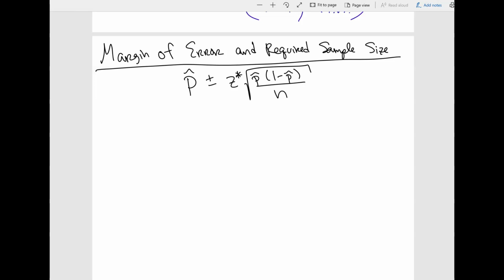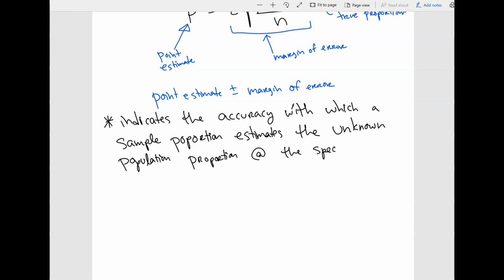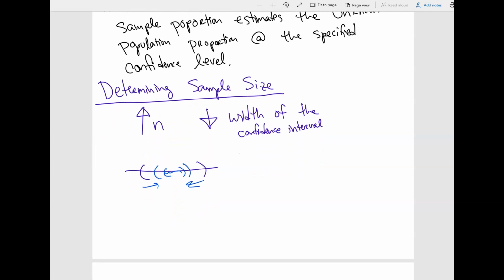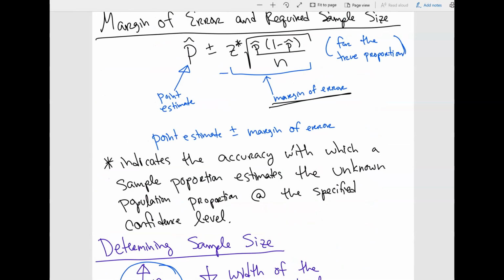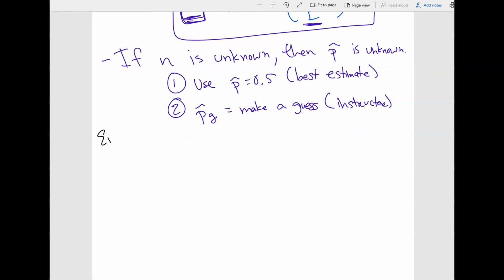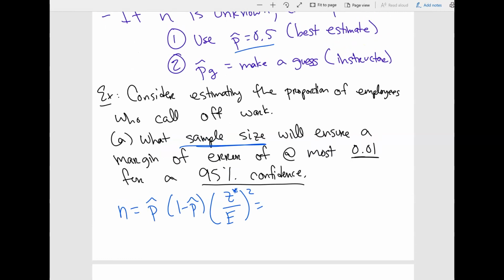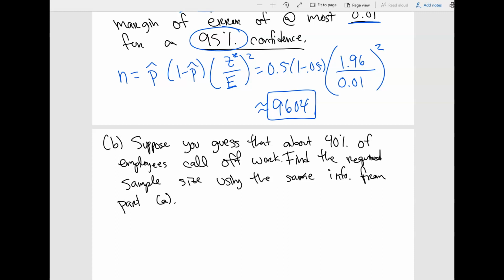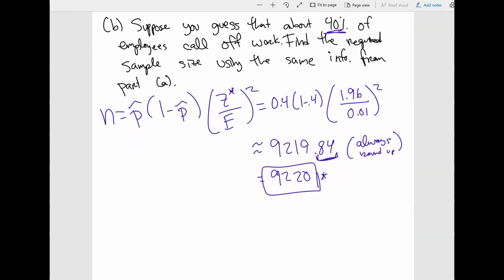Math 119X: Margin of Error and Required Sample Size